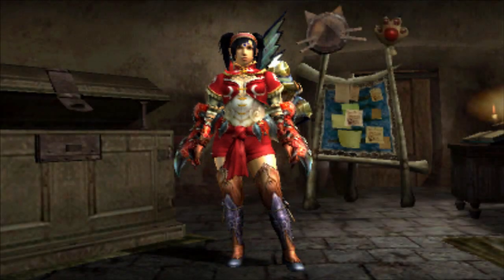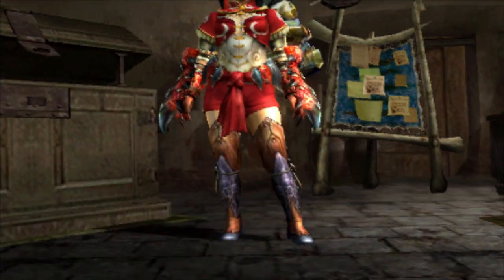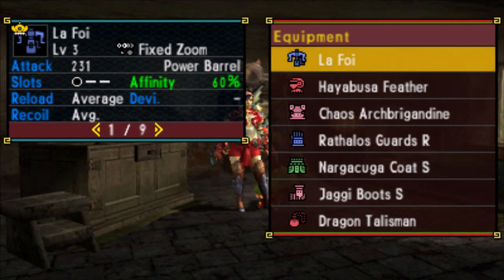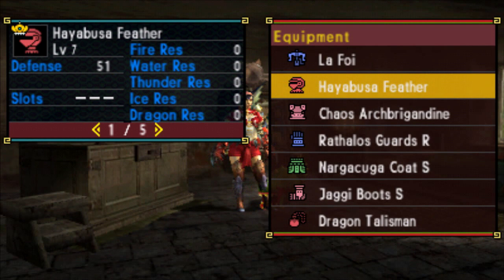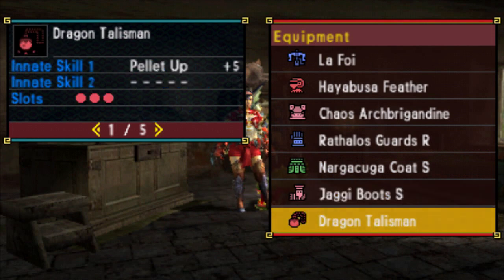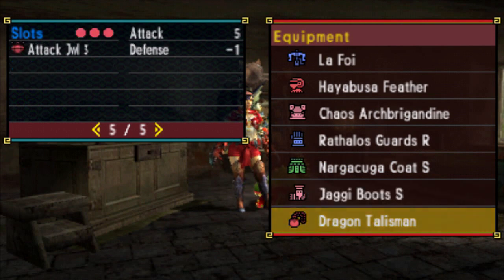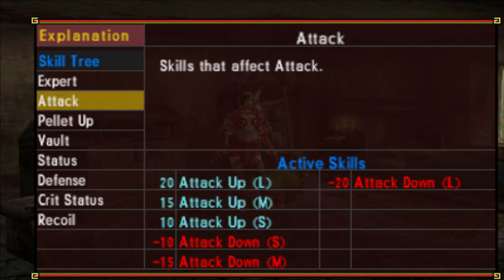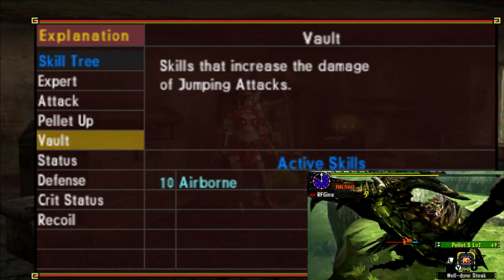Monster Hunter Generations: Aerial Pellet Bowgun Mixed Armor Set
A strong Bowgun build that enjoys high affinity and dishes aerial pellet death!

SET
La Foi HBG (or other HBG/LBG of your choosing) No slots required in the weapon
Hayabusa Feather
Chaos Archbrigandine
Rathalos Guards R
Nargacuga Coat S
Jaggi Boots S
Pellet +5 OOO
1 x Attack Jwl 3, 5 x Flight Jwl 1, 1 x Pellet Jwl 1 and 1 x Pellet Jwl 3